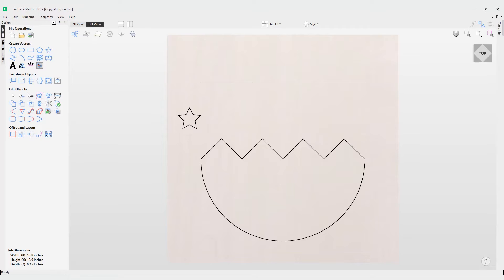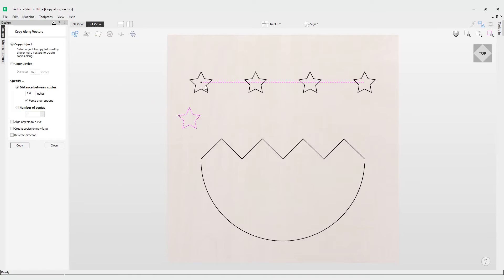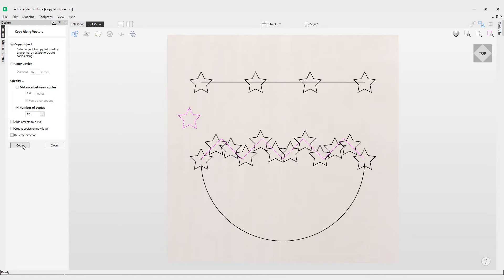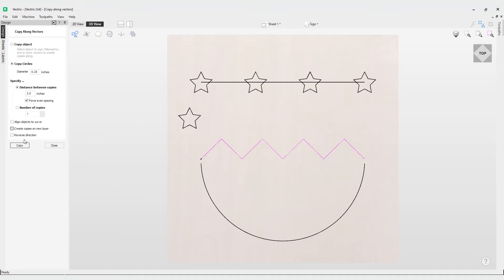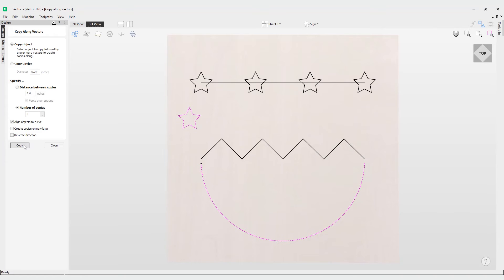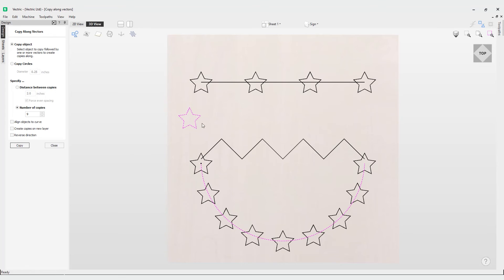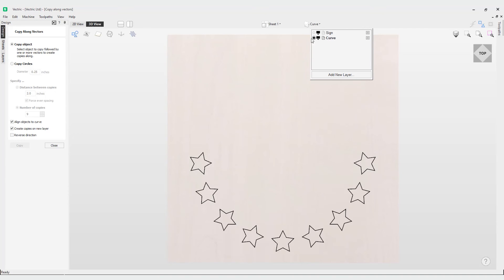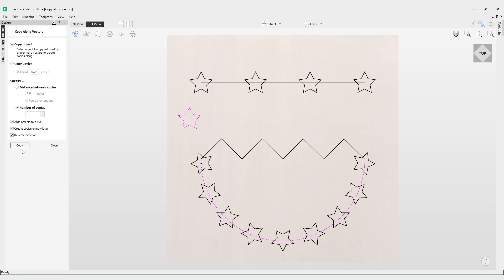How to copy vectors along vectors in Vectric software | Offset and Layout Tools | V12 Tutorials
This video covers how to use the copy along vectors tool to take vectors and align them with another vector or vectors to create patterns and effects by copying a vector along another.